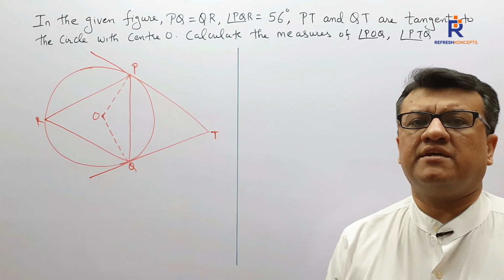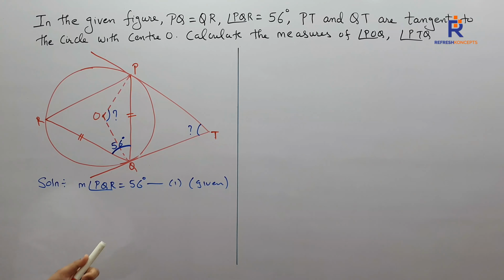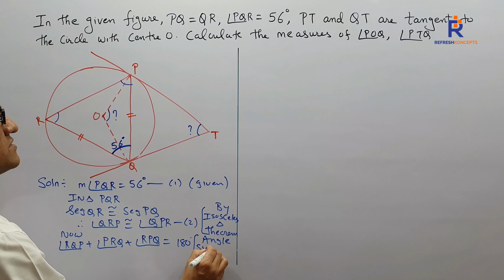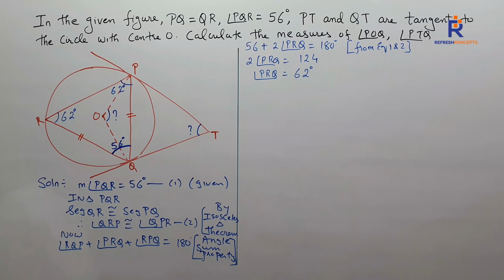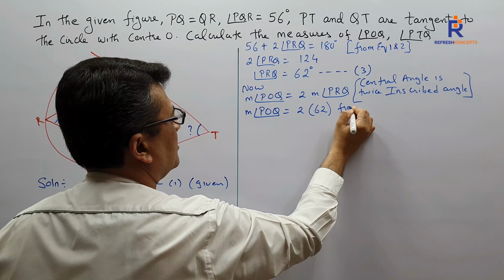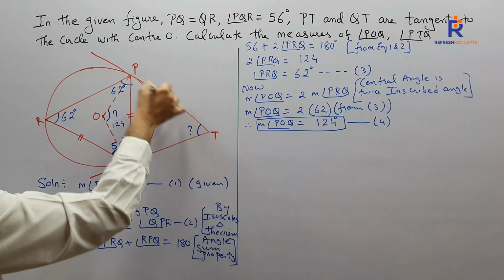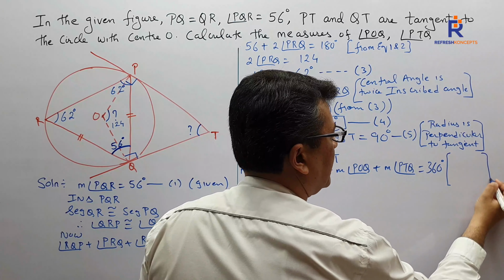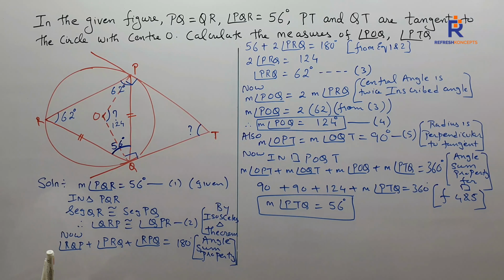Circles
Circles are everywhere around us, but when we start drawing lines that touch or cut a circle, Geometry becomes even more interesting. In this chapter, we will explore the beautiful relationship between circles, tangents, secants, chords and angles.

Many students feel that circle theorems are difficult because every question comes with a different-looking diagram. But once you understand the basic concepts and learn how the theorems are connected, you will realise that most problems follow a clear logical pattern.

In these lectures, I will explain the chapter from the basics, step by step. We will understand every important concept, theorem and proof rather than simply trying to memorise results.

We will first understand the important parts of a circle and the different lines associated with it:

🔹 Chord and Arc
🔹 Secant – a line that intersects a circle at two points
🔹 Tangent – a line that touches a circle at exactly one point

Once these basics are clear, we will move towards the most important properties and theorems.

📚 Important Theorems and Results Covered

We will understand why the radius and tangent always form an angle of 90° at the point of contact.

📌 Converse of the Tangent–Radius Theorem

We will learn how to prove that a line perpendicular to the radius at its endpoint is a tangent to the circle.

📌 Tangents Drawn from an External Point are Equal

One of the most useful theorems in this chapter. If two tangents are drawn from the same point outside a circle, their lengths are equal.

📌 Angle Between a Tangent and a Chord

We will understand the relationship between the angle formed by a tangent and a chord and the angle in the alternate segment.

📌 The Alternate Segment Theorem

A very important theorem for solving angle-based problems involving tangents and chords.

📌 Secants and Their Properties

We will understand how a secant intersects a circle at two points and how different segments are formed.

📌 Tangent–Secant Theorem

We will study the important relationship between a tangent and a secant drawn from an external point.

📌 Secant–Secant Theorem

We will understand the relationship between two secants drawn from the same external point and how to apply it in numerical problems.

✍️ How will we study this chapter?

Throughout the chapter, we will work on:

🔹 Understanding diagrams correctly
🔹 Identifying tangents, secants and chords
🔹 Angle-based questions
🔹 Theorem and proof-based questions
🔹 Numerical and application-based problems
🔹 Finding unknown lengths and angles

My focus will be on helping you understand what the diagram is telling you. Instead of looking at a figure and wondering which theorem to use, you will gradually learn to identify the right concept and apply it with confidence.

We will connect all the concepts logically—from the basic properties of a circle to tangents, chords and secants—and solve different types of questions step by step.

So, whether you are learning this chapter for the first time, revising for your examination or finding Circle Geometry confusing, these lectures will help you build a strong understanding and approach every question with confidence.

Let’s understand the concepts, visualise the diagrams, learn the theorems and make Circles, Tangents and Secants simple and interesting!

Understand. Learn. Refresh.